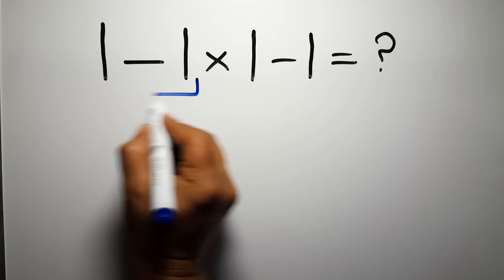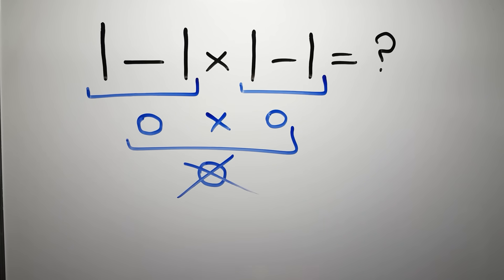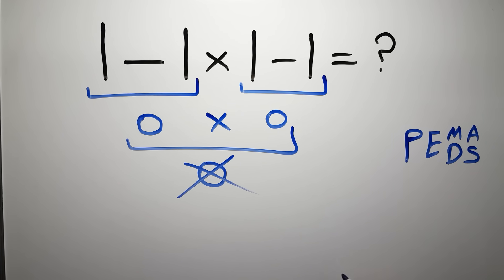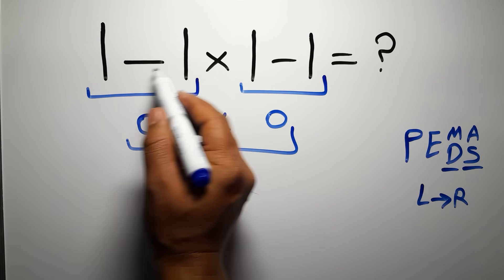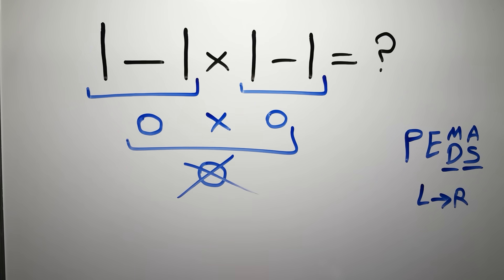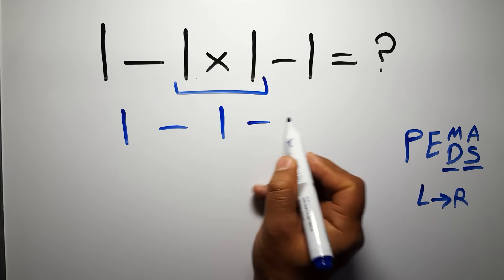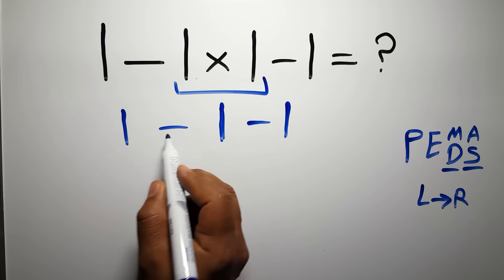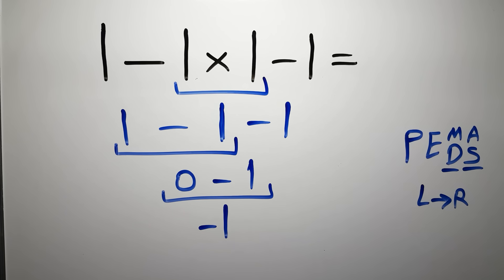Only Geniuses Solve This Fast!